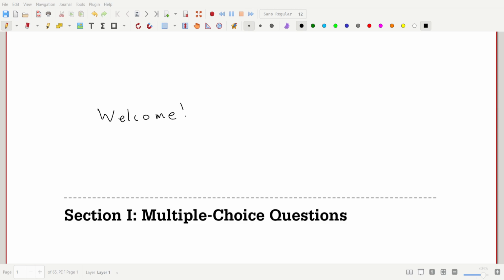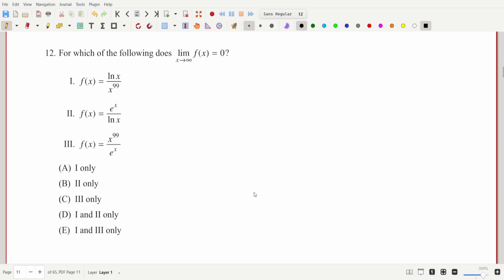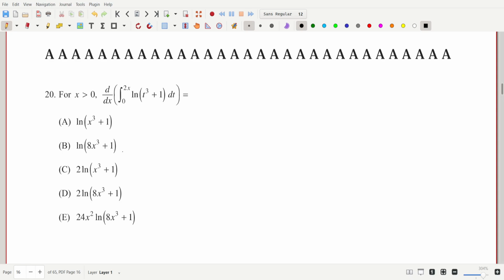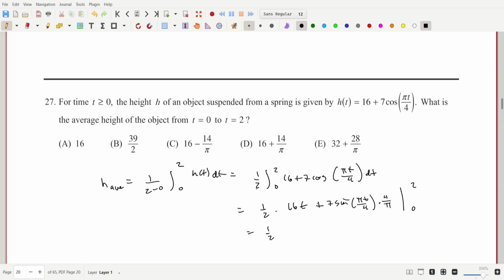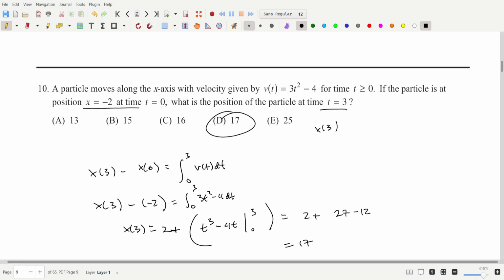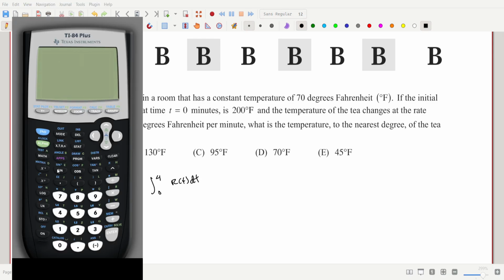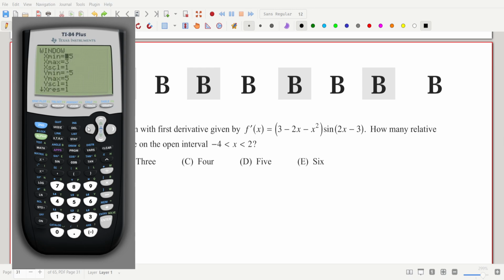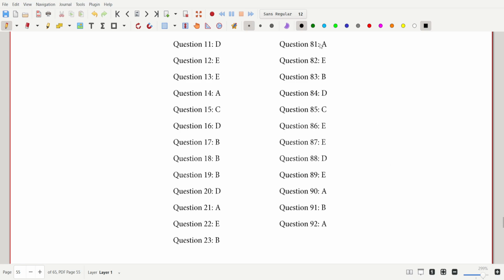Working through AP Calculus AB MCQ 2013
I work through the multiple choice questions of the 2013 International Practice Exam of the AP Calculus AB test.